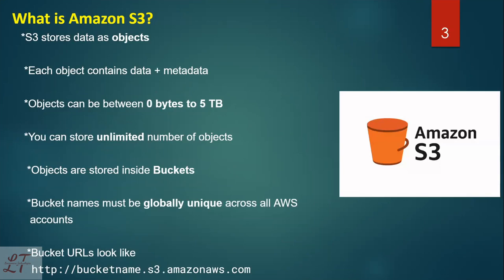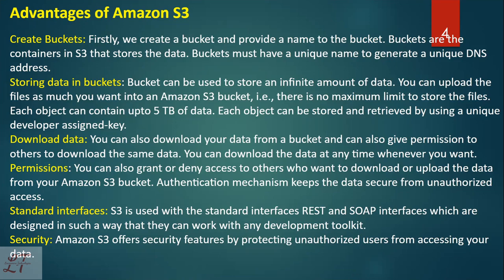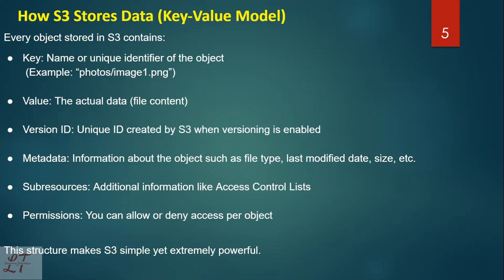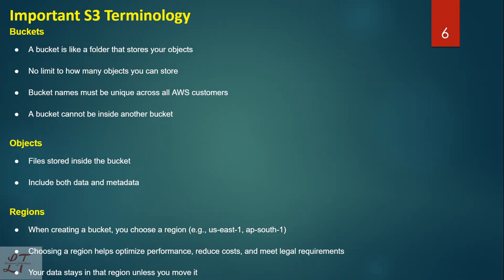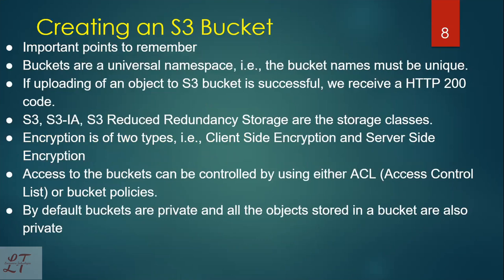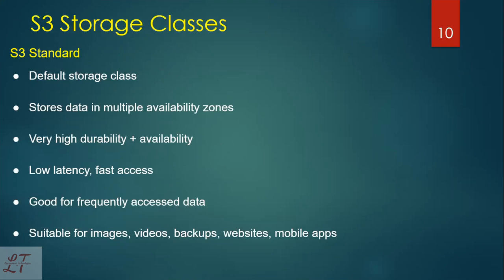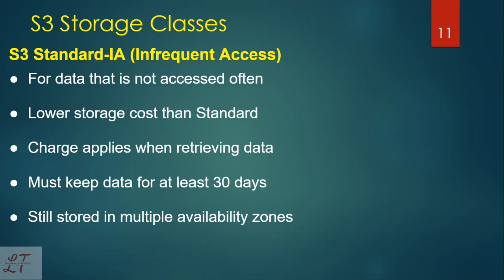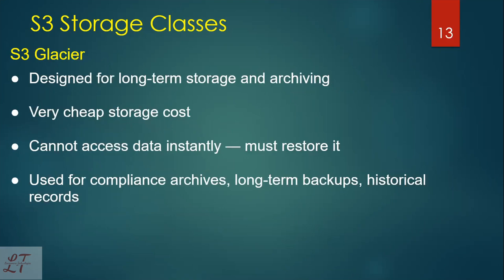AWS S3 Explained in 10 Minutes | Simple & Clear Tutorial for Beginners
Welcome to this AWS S3 Beginner Tutorial! 🚀
In this video, we break down Amazon S3 (Simple Storage Service) — one of the most important and widely used cloud storage services in AWS.

Whether you're preparing for AWS certification, building cloud projects, or learning cloud storage concepts, this video will help you understand S3 in a simple and practical way.

How S3 works (Buckets & Objects)

Storage classes explained

S3 Versioning & Lifecycle policies

S3 Security: Bucket policies, IAM access

Real-world use cases (websites, backups, logs, file hosting)

This tutorial is perfect for beginners and anyone starting their cloud journey.